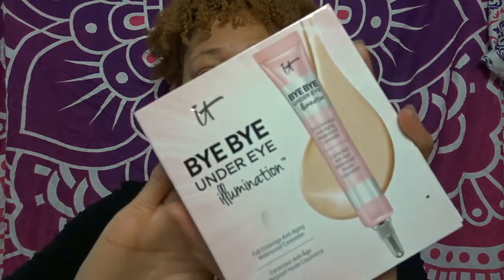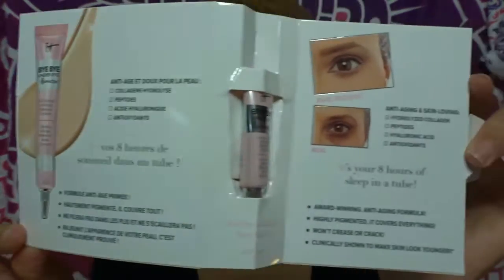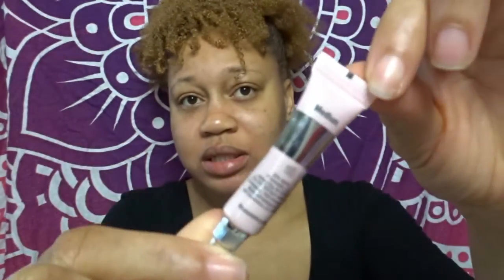It Cosmetics Bye Bye Under Eye Illumination Concealer Did It Work For Me ? Euniycemari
I recieved It Cosmetics Bye Bye Under Eye Illumination Concealer in Ipsy January Glam Bag. This Concealer is anti aging and brightens under eye area without creasing. Did it work for me ?

The Shade I Am : Medium
This does come in 4 shades Light, Medium, Tan & Deep

Buy Body Butter & Body Scrubs from my Etsy Shop

WANT TO KNOW WHAT IM UP TO ? BE MY FRIEND !

Email for Buisness Inquiries ONLY